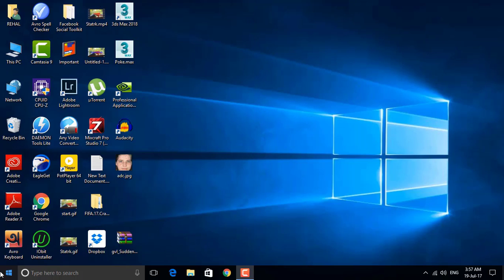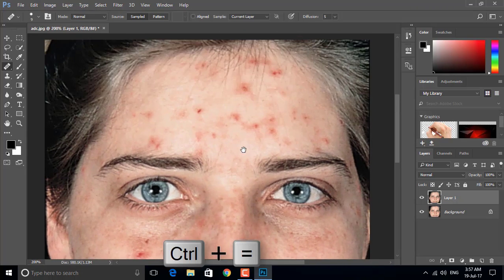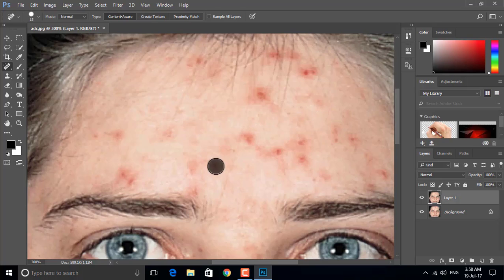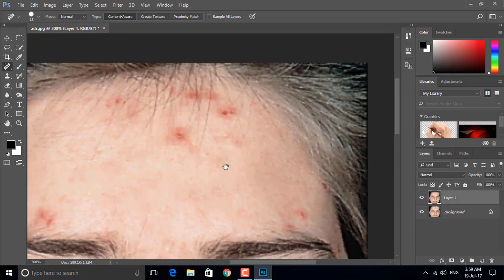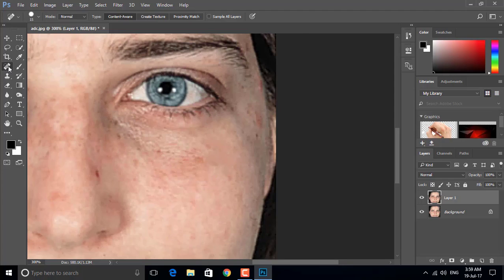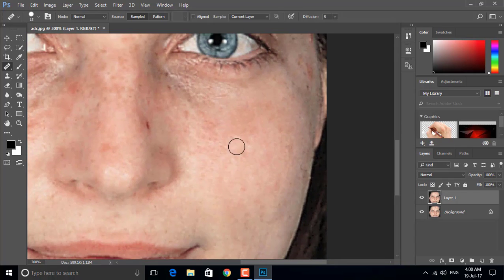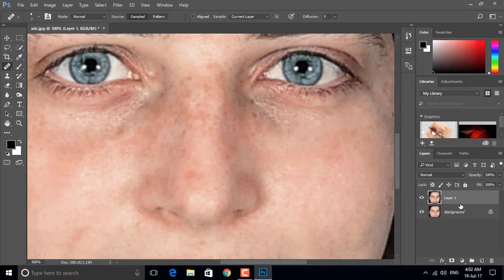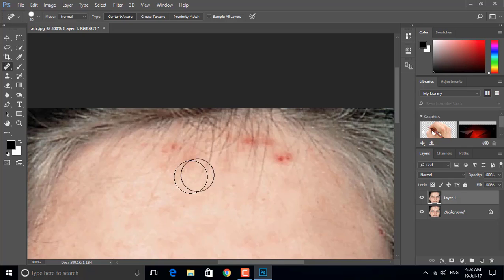How To Remove Spot And Acne From Face In Photoshop CC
Photoshop CC 2017 tutorial showing how to retouch a face resulting in beautifully smooth, flawless, skin. Remove blemishes, scars, acne and wrinkles.